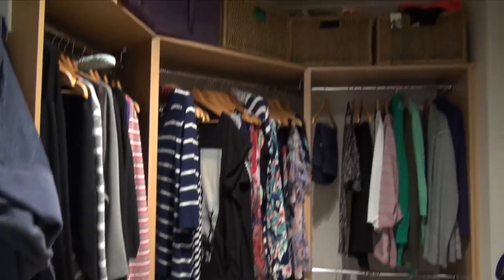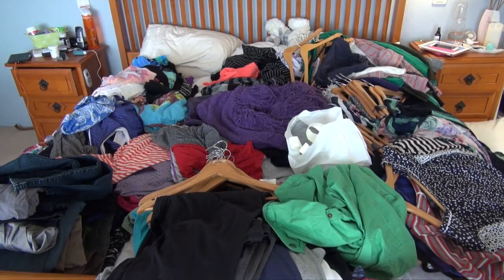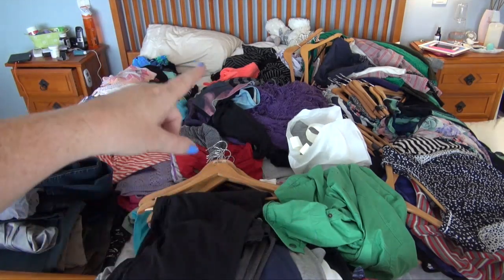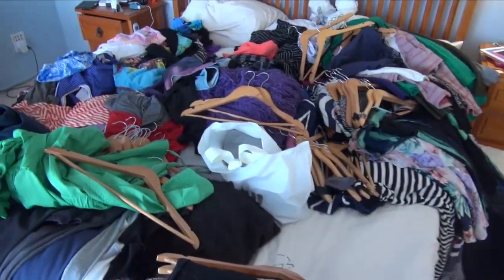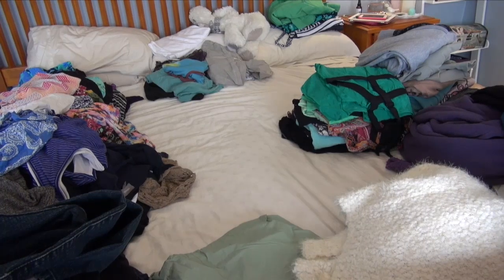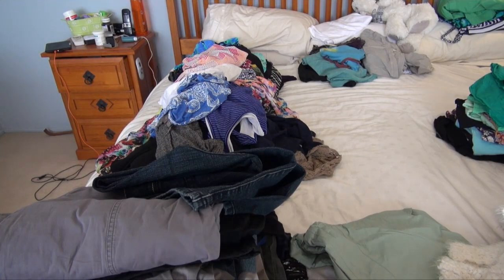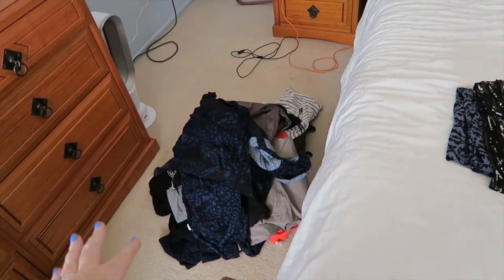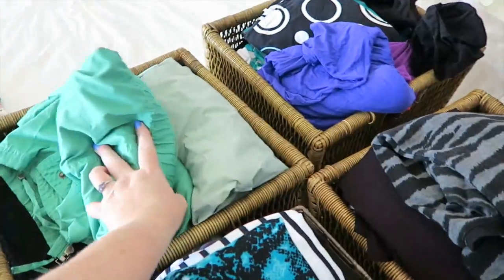Creating a minimalist wardrobe with the KonMari method - Part 1 : Clothes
Following on from my first move to a more minimalist wardrobe, this time I used the konmari method to streamline even more.

** I am an Aussie Mum of two teenagers (3 if you count my husband) and 2 Golden Retrievers. I have been a vegetarian for 10 years and have recently been diagnosed with Fibromyalgia. I film a variety of videos, including packing & travel videos, organising and decluttering shopping hauls and day in the life vlogs.